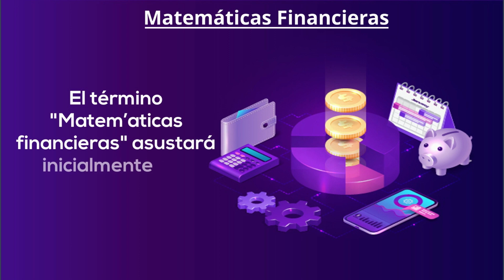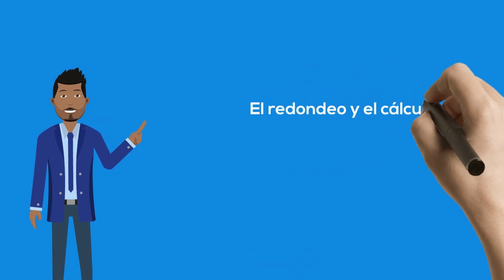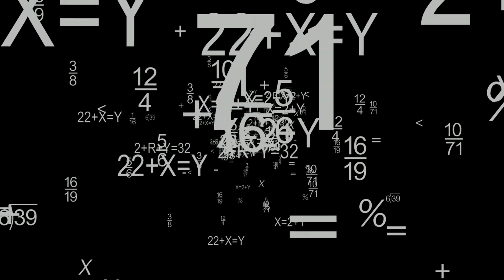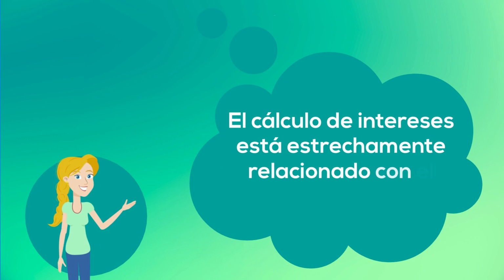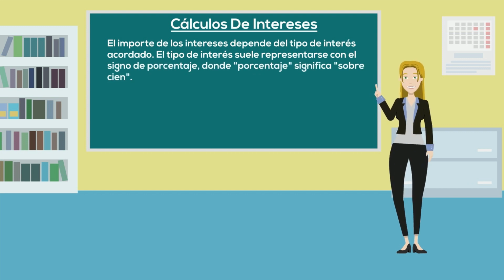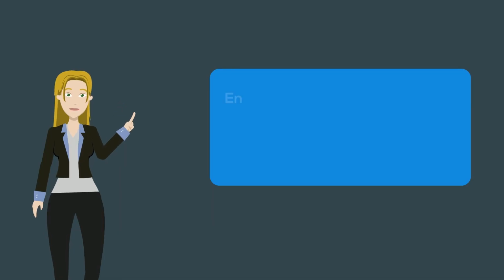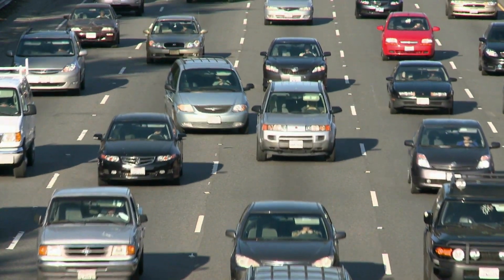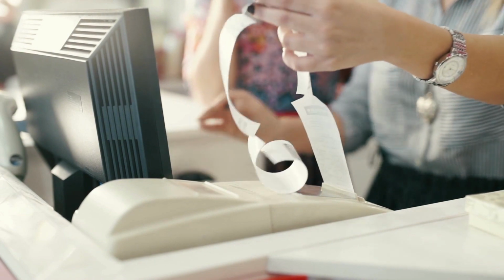3 Financial Mathematics